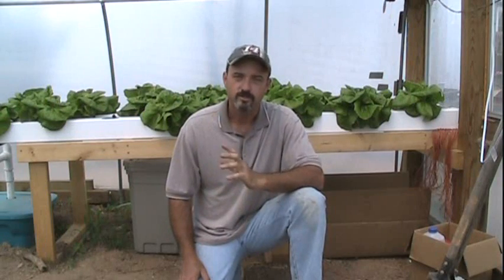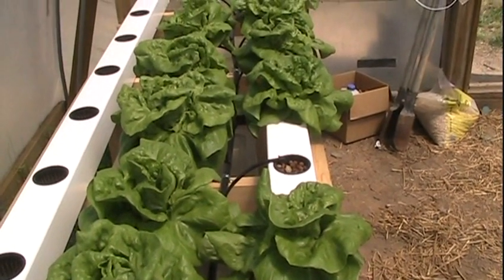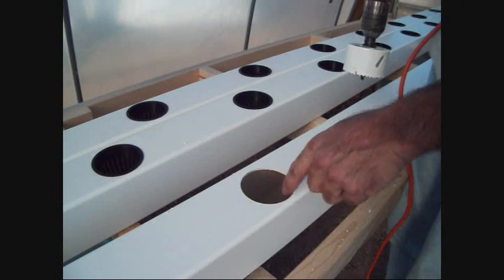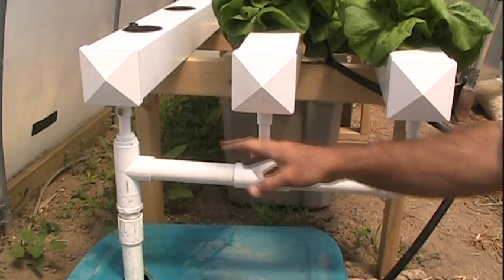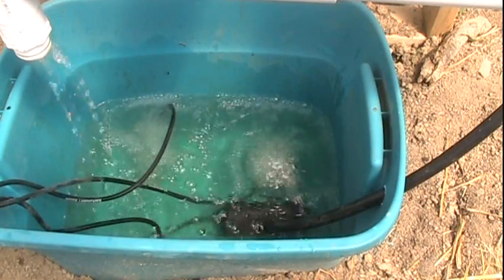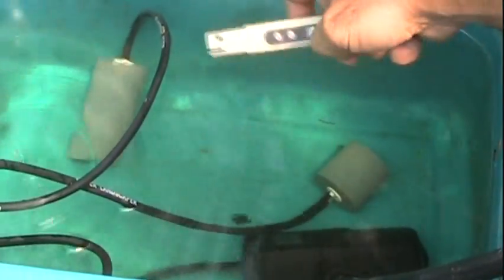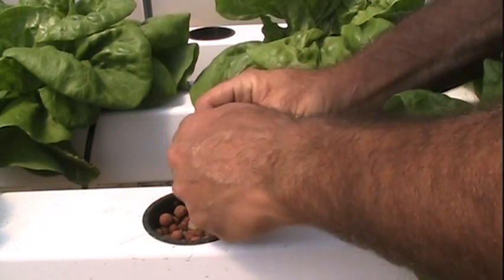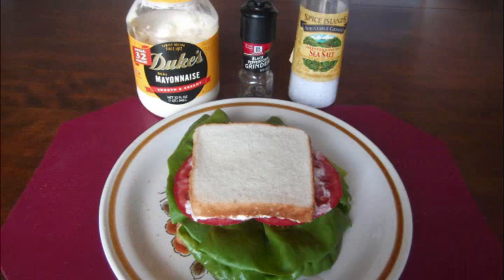Easy 30 Day Hydroponic Lettuce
I started this hydroponic rail system about 30 days ago, having absolutely zero experience in hydroponic growing. Thru a few basic steps, I was able to grow some perfect hydroponic lettuce. If I could grow lettuce that looks and tastes this good, then you can do it too. It really is that easy.

Note: Some people suggest changing the reservoir every 2 weeks or so. In this situation I did not. However, I would not recommend going beyond the time needed to complete the growth of the lettuce. Before starting a new crop, the reservoir SHOULD be emptied, cleaned, and refilled with fresh nutrients and water.

The variety of lettuce is Adriana. It is a heat tolerant butterhead lettuce that I purchased from Johnny's Seeds. The nutrient mix is a combination of a water soluble 4-18-38, calcium nitrate, and Epsom salt that I mixed at a 2-2-1 ratio, with approximately 8 grams of 4-18-38, 8 grams of calcium nitrate, and 4 grams of Epsom salt per 5 gallons of water.